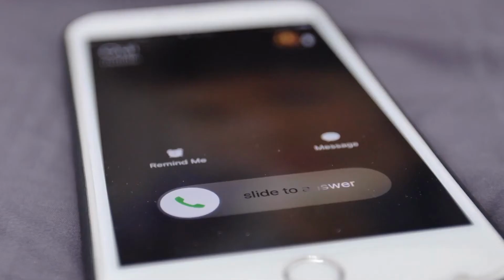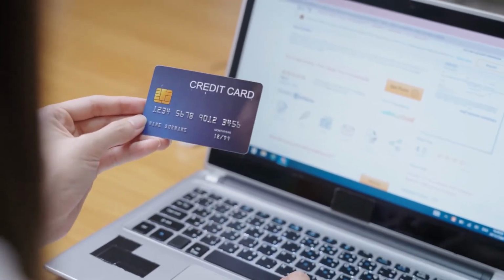How To Streamline and Simplify Your Venue Business Processes Using A CRM Software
As a venue owner, client communication is critical to providing excellent customer service and experience to customers and potential clients. Therefore, using a CRM (Customer Relations Software) is a must. A CRM software is designed to streamline and simplify your venue business processes when handling customers and prospects, thereby improving overall business productivity, helps you deliver efficient service to customers to drastically improve customer experience.

A CRM software typically offers these features:

• Lead capture (contact form)
• Project management
• Streamlined client communication
• Templates
• Invoices
• Proposals (invoice + contract)
• Contracts
• Brochures
• Questionnaires
• Online payments
• Bookkeeping

Sample Honeybook Workflow Automation Steps:

2. Automatically sends thank you email + pricing guide + venue tour scheduling
3. Send venue map for the tour
4. Send reminder email before the venue tour
5. Send proposal & follow up email (if necessary)
6. Send contract + house rules
7. Send invoice for retainer
8. Send new client onboarding email
9. Send pre-event questionnaire
10. Send final payment reminder
11. Send request for review after project ends
12. Send offboarding email

IT'S TIME TO GET STARTED WITH YOUR DREAMS OF HAVING YOUR OWN VENUE BUSINESS!

How to work with me:
1. Download my venue eBook on “8 Steps To Starting An Event Venue”
2. Book a A 1-on-1 Strategy Call with me